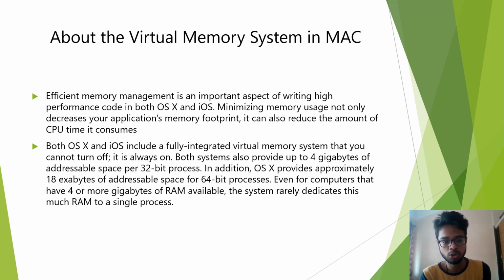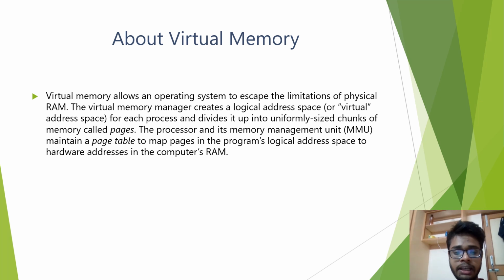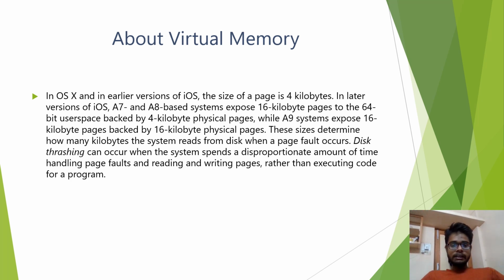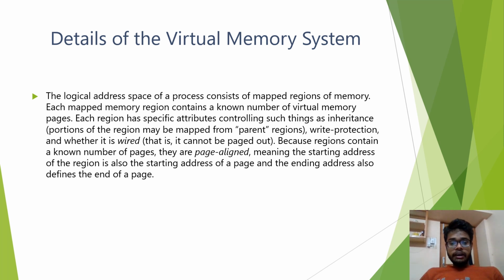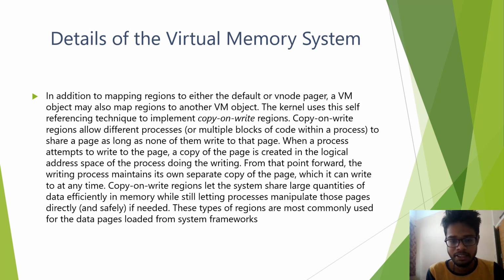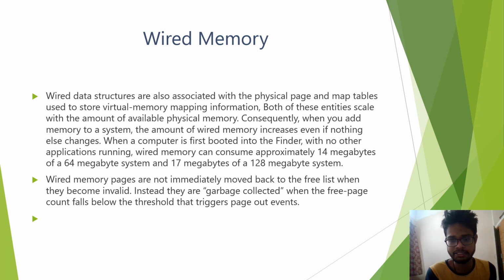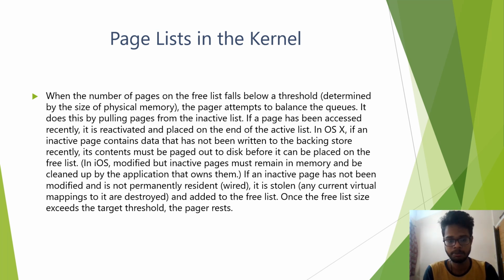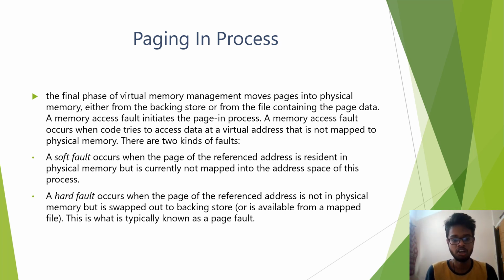200108070 CS minor :Project